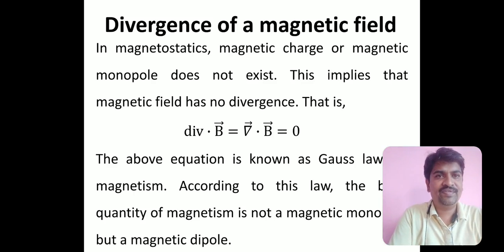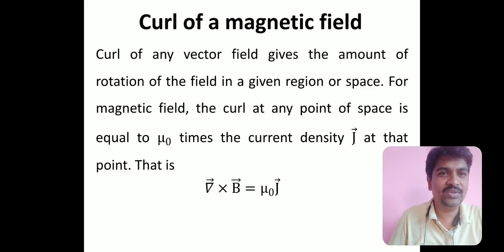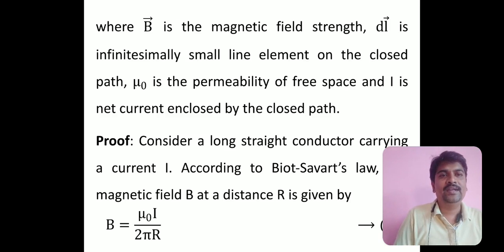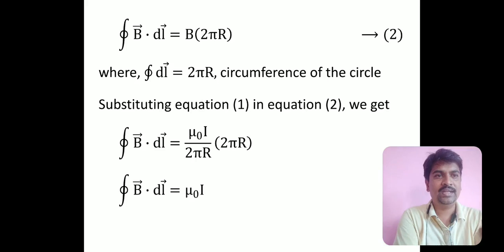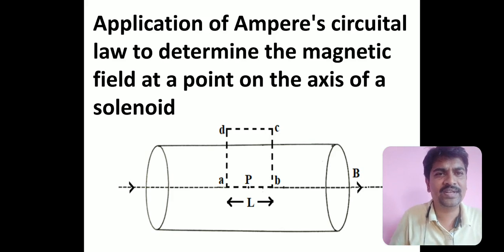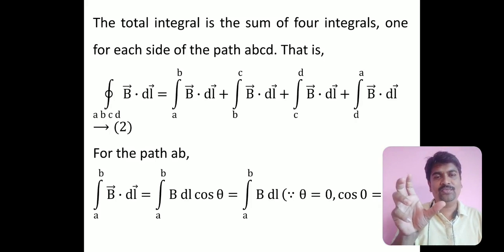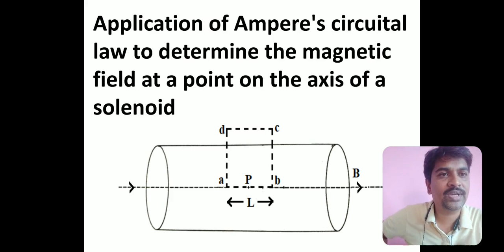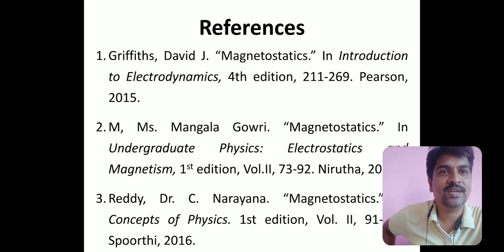ll Sem Session 19